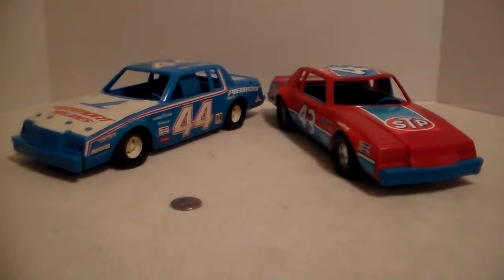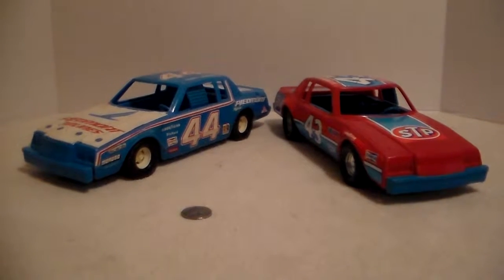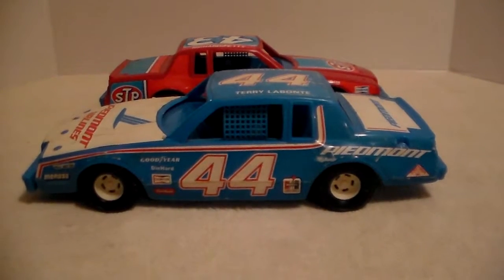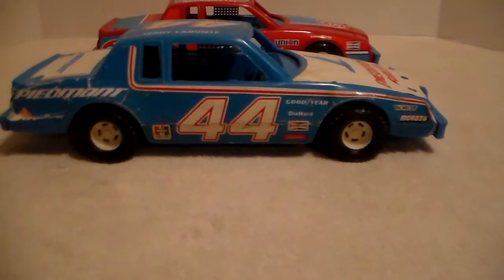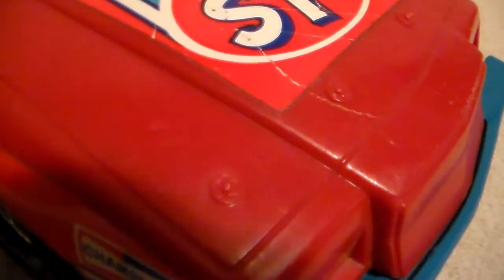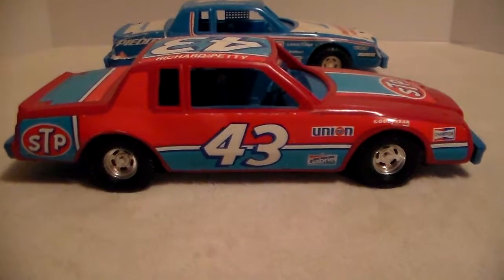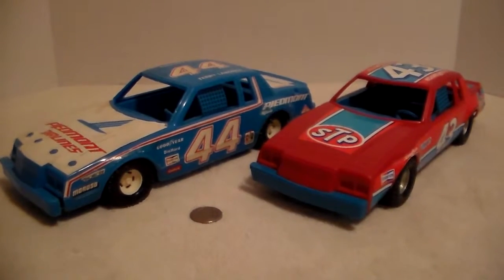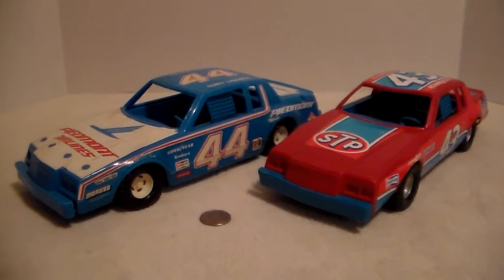Buick Regal Nascar by ERTL Toys 80s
I got these two Buick Regal Nas-car cars  in a box lot  a few years ago.